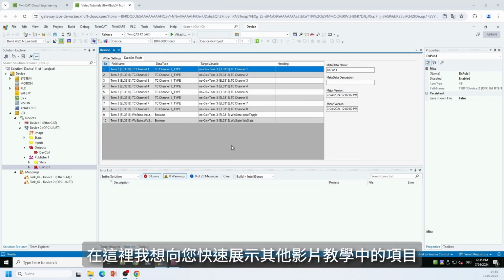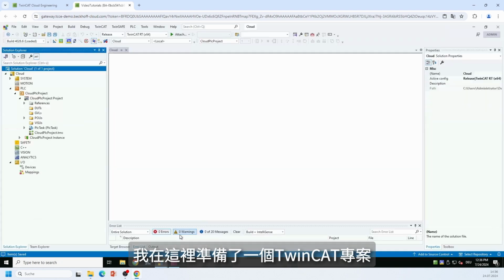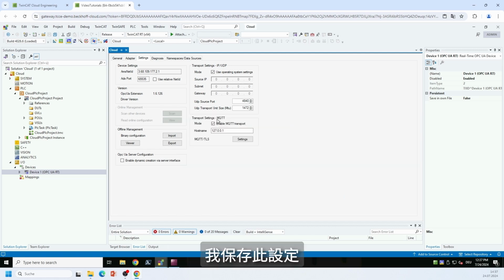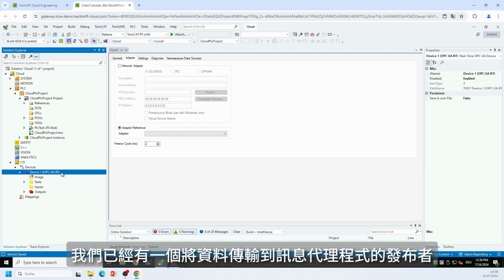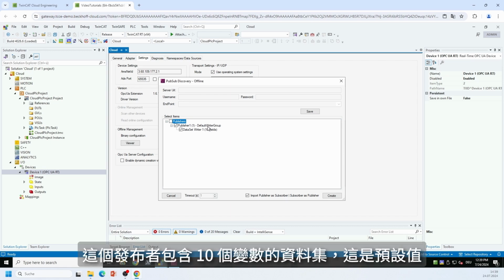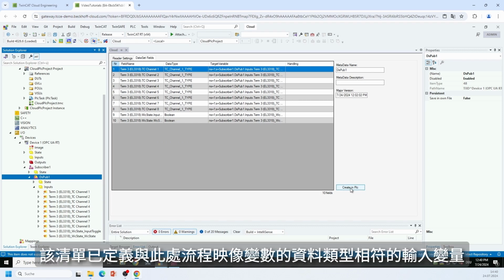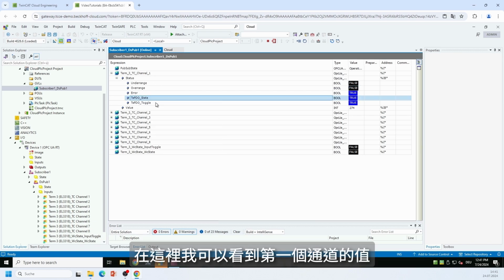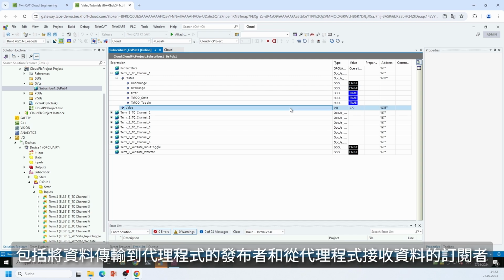教學影片：TwinCAT OPC UA Pub/Sub 和 MQTT Subscriber (中文字幕)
本影片由TwinCAT產品經理解說，協助各位學習如何運行 TwinCAT OPC UA Pub/Sub配置，以及如何透過 MQTT接收數據，透過訂閱者設定檔方式預先設定。
**建議設定畫質為HD觀看此影片**

🎬更多TF6105 TwinCAT 3 OPC UA相關教學影片：
 ▌TwinCAT OPC UA Pub/Sub 和 MQTT Publisher